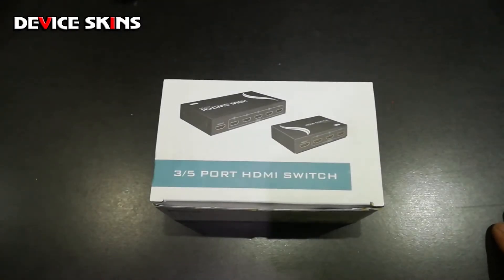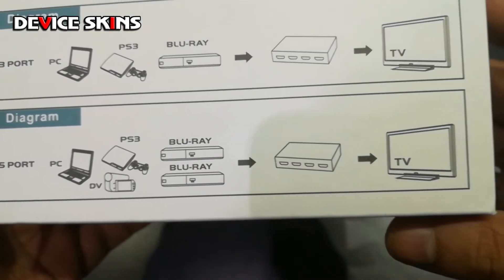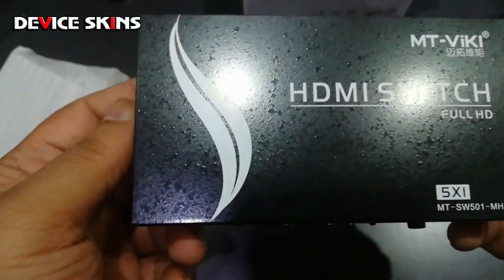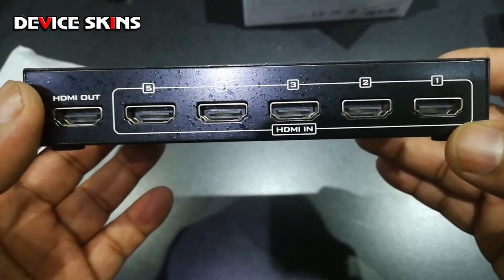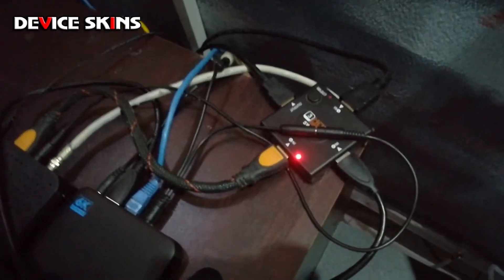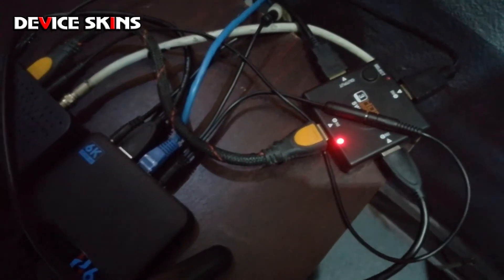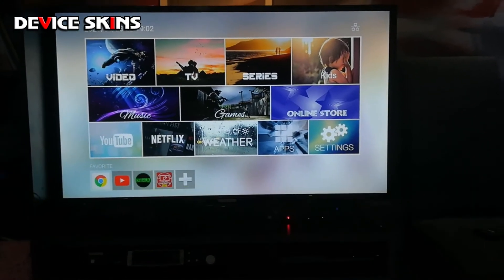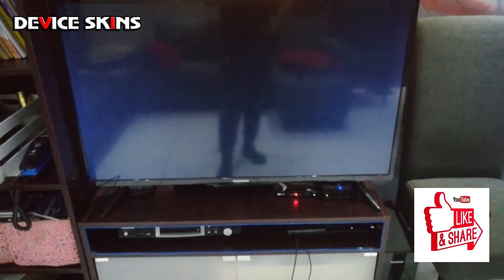VIKI 5 PORT HDMI SWITCH UNBOXING